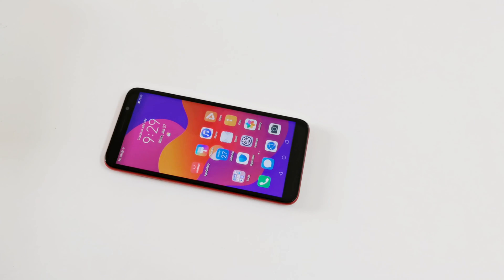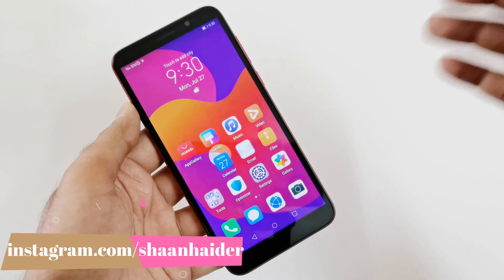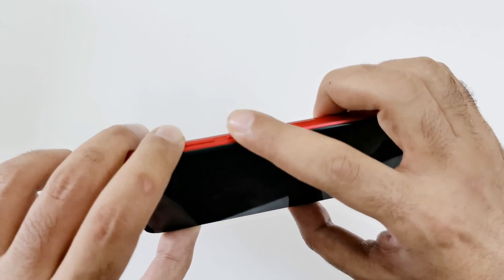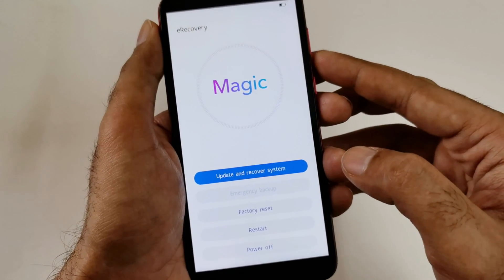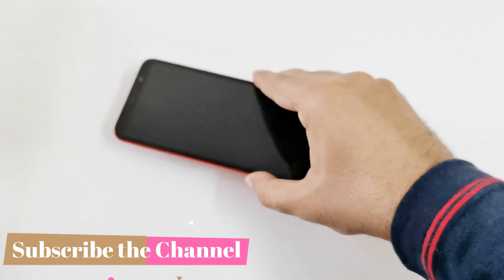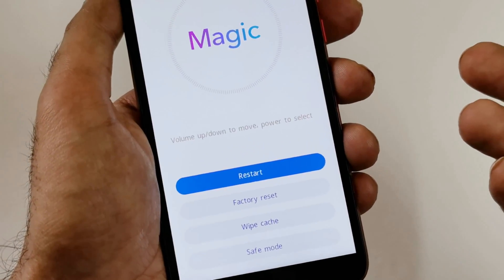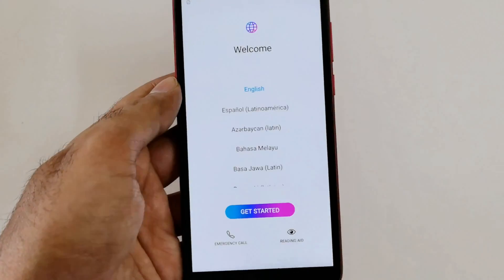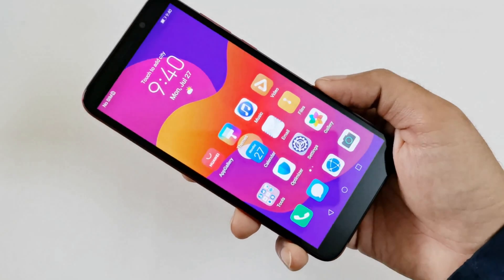Forgot Password - How to Unlock Honor 9X, 9X Pro, 9S, 9A or ANY Honor Smartphones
How to remove lock screen password, pattern and PIN  to unlock Honor 9S, 9A, 9X, 9X Pro or any Honor smartphones.